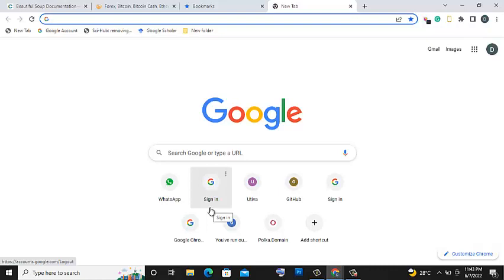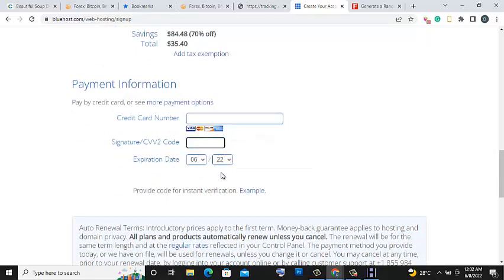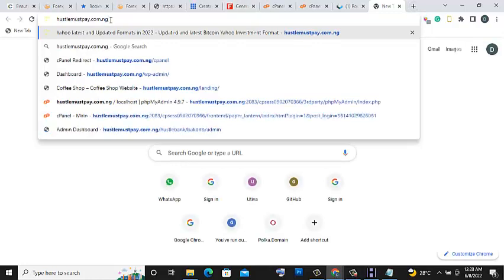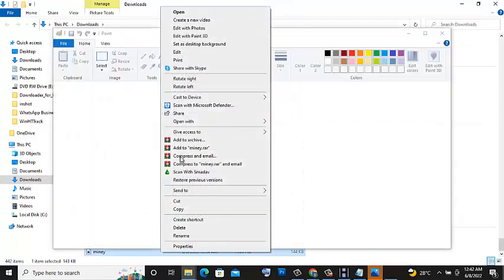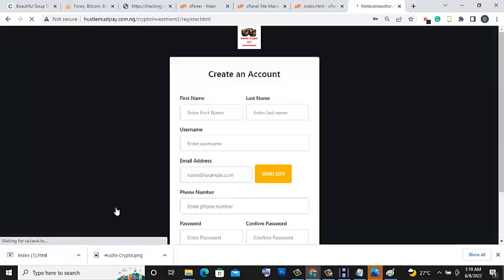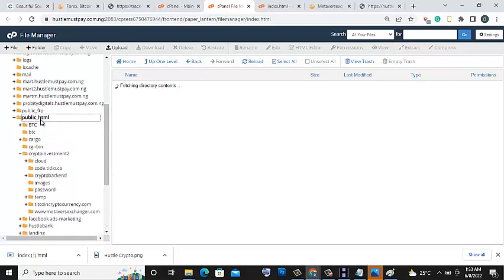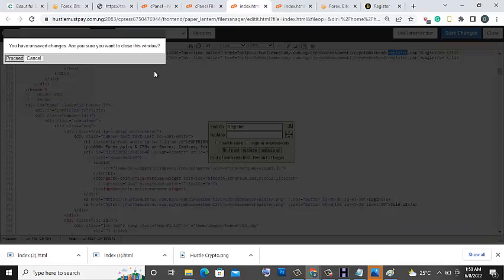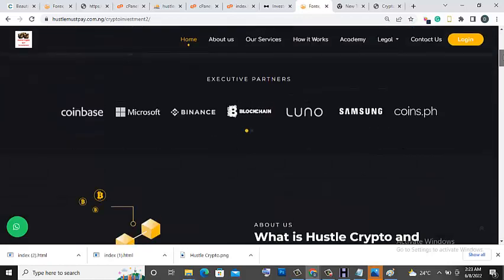How to clone a bitcoin|Crypto investment website [Step By Step in less than 30 Minutes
This is a step by step tutorial on How to design a bitcoin|Crypto investment website [Step By Step in less than 30 Minutes click here to chat me up directly on WhatsApp

you can also follow this special link to Namecheacp to get a massive discount on all Hosting and Domain purchases: